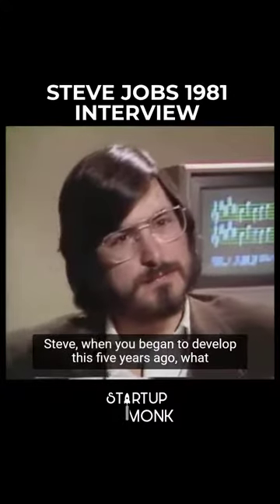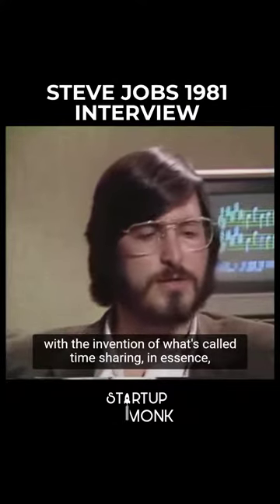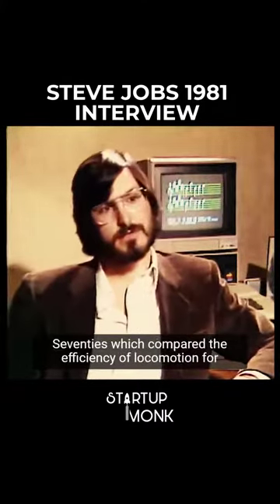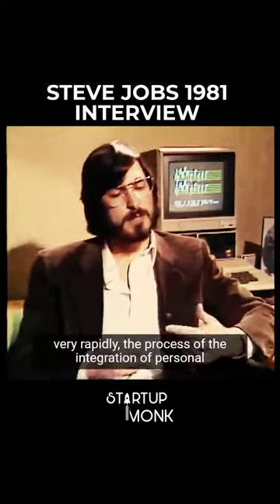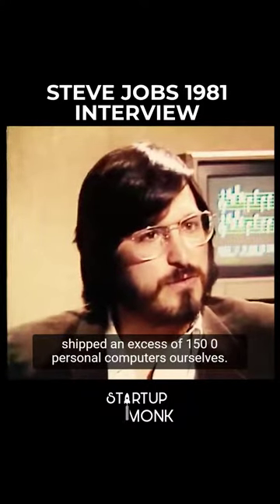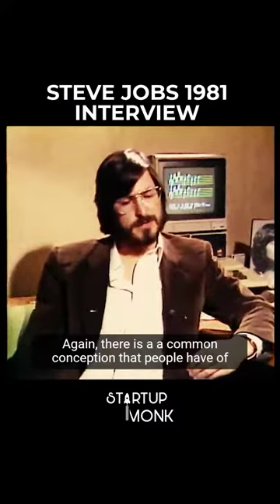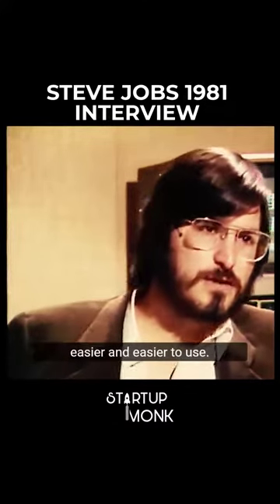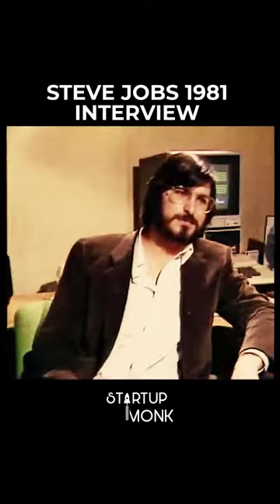STEVE JOBS.... lavel up computer 💡👏